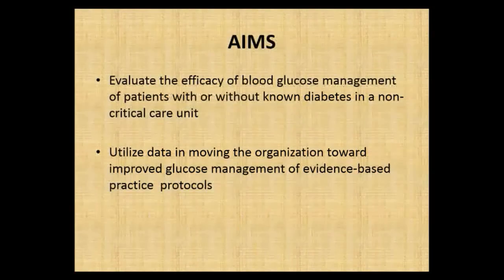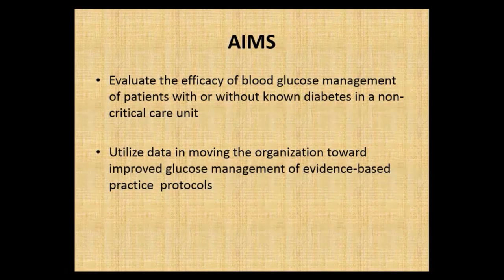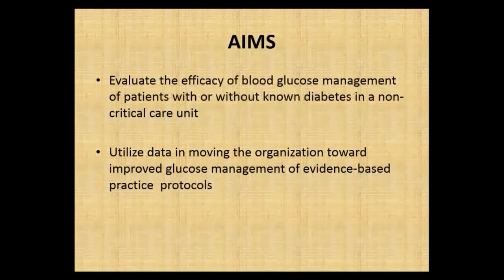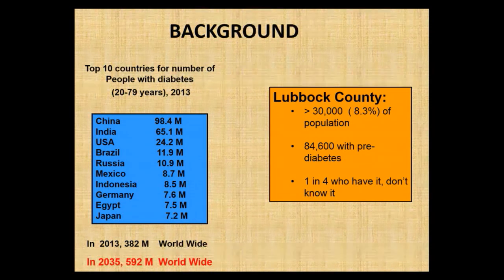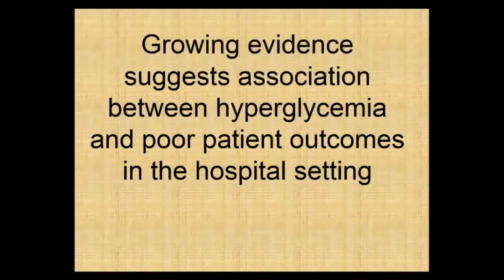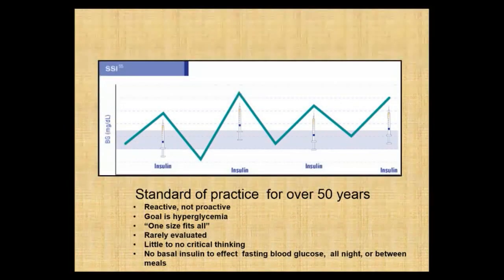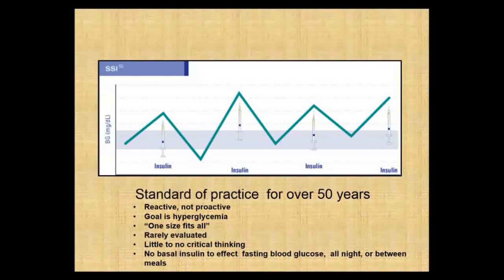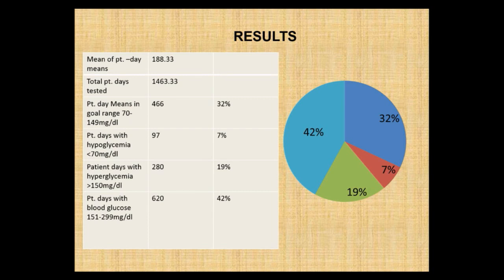Nursing Brown Bag - Elaine Emery, MSN, RN, CNE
Basal Bolus Insulin versus Sliding Scale: Improving Glycemic Control"
Invited Response: Laurel Littlefield, PhD